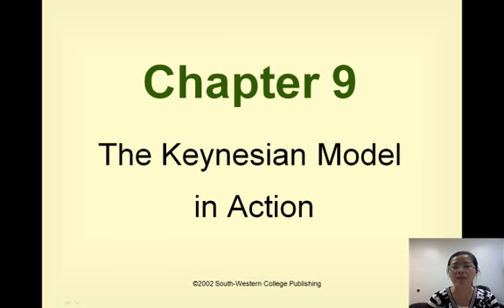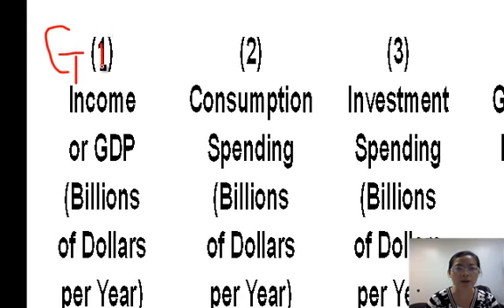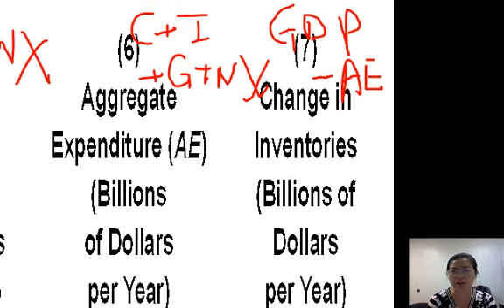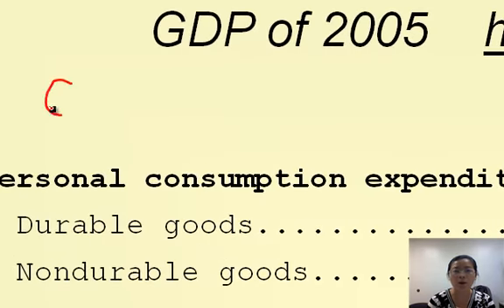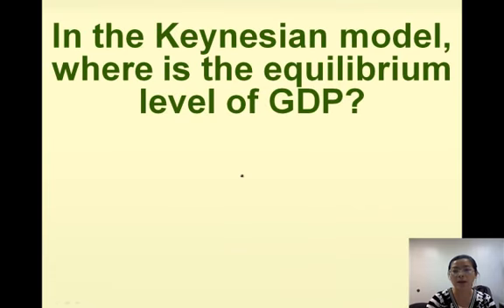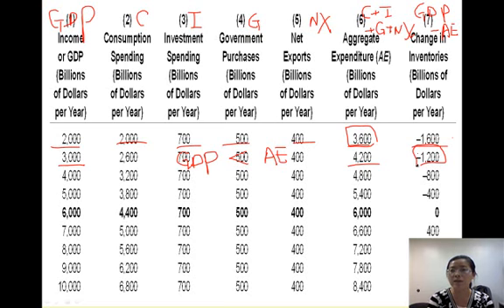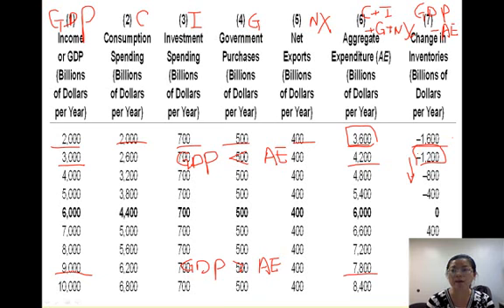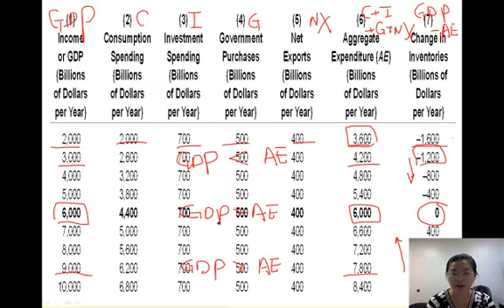Chapter 9 Aggregate expenditure table.wmv